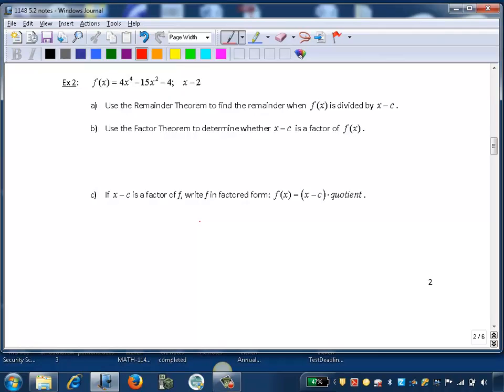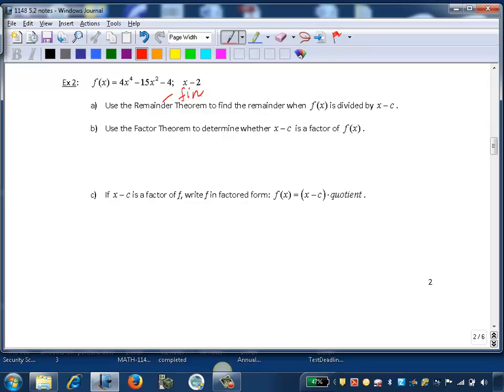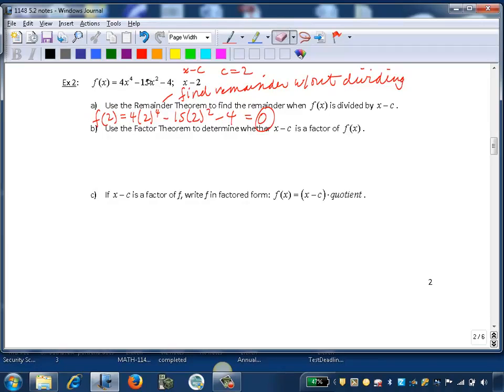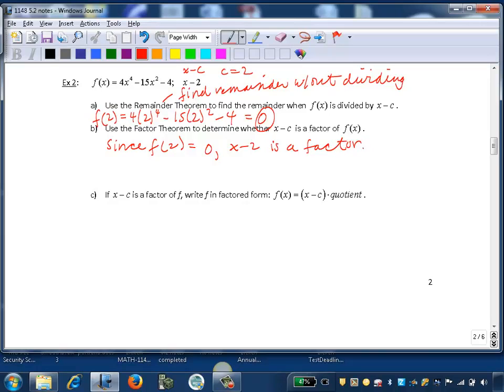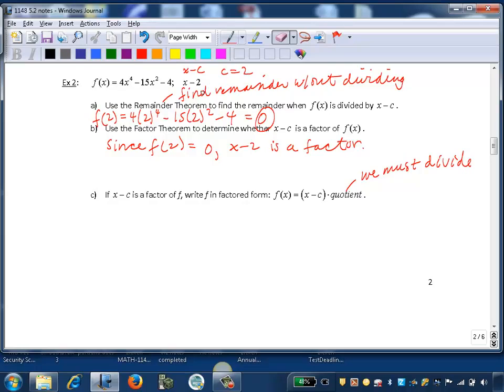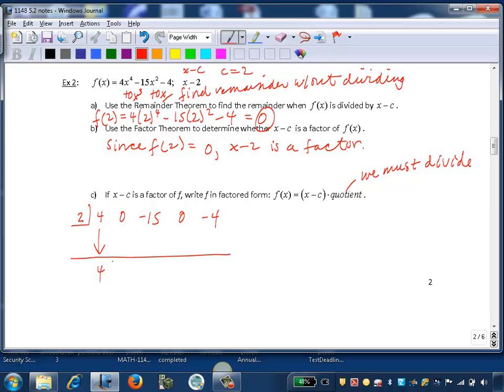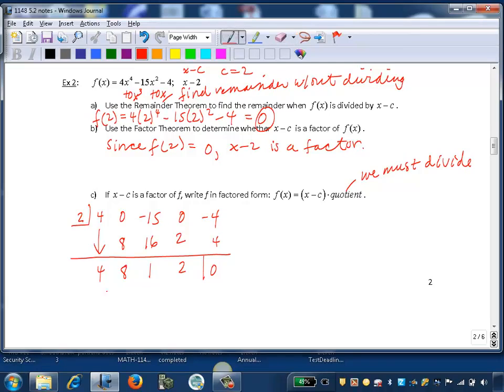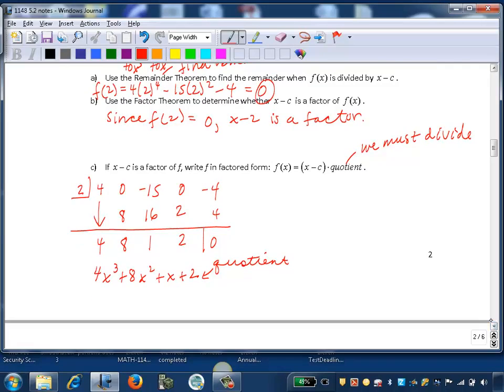Real Zeros of Polynomial Functions Ex 2